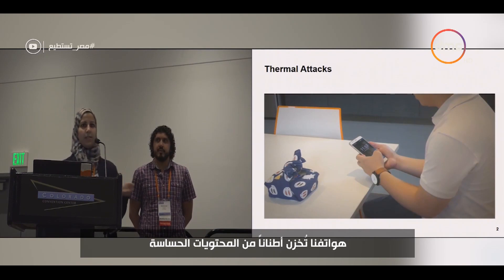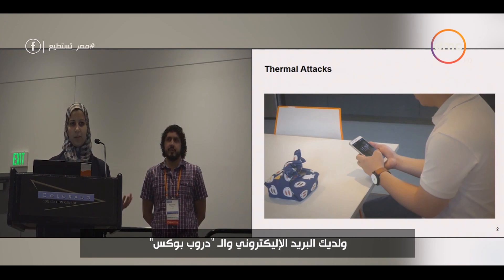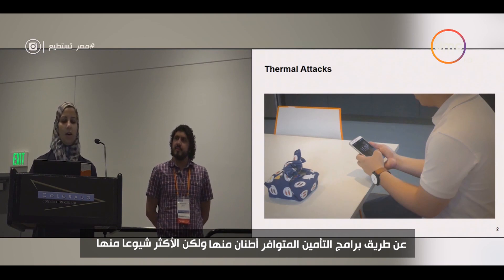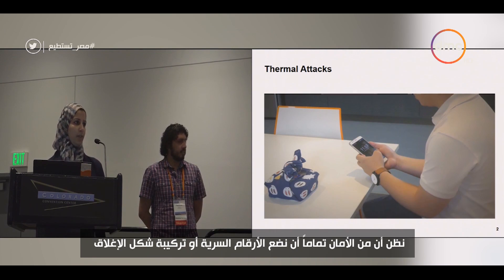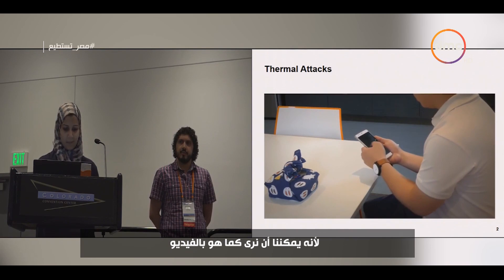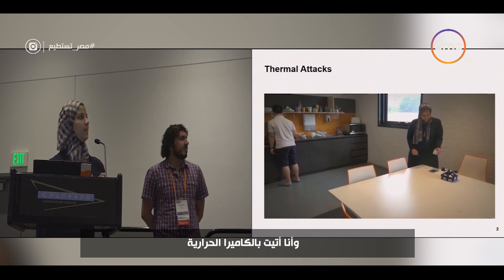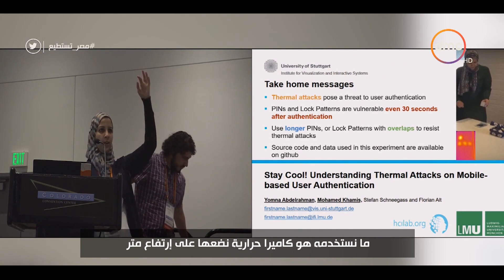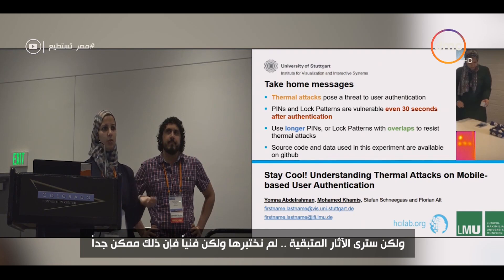مصر تستطيع - الكاميرات الحرارية تستطيع التعرف على كلمات السر الشخصية للهاتف المحمول